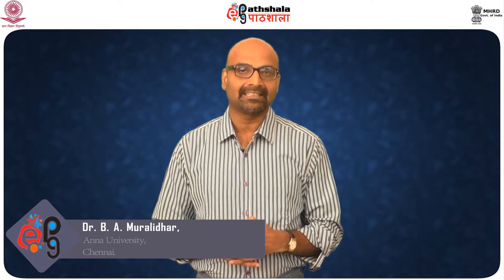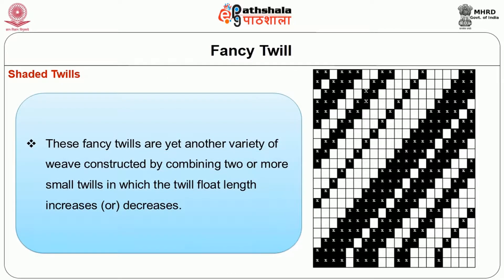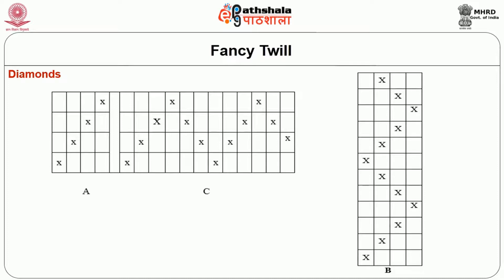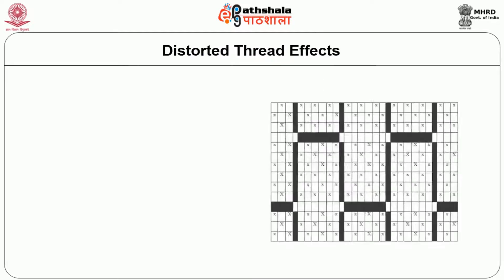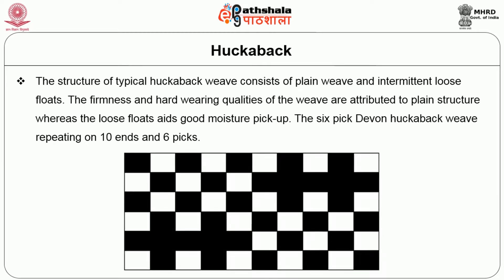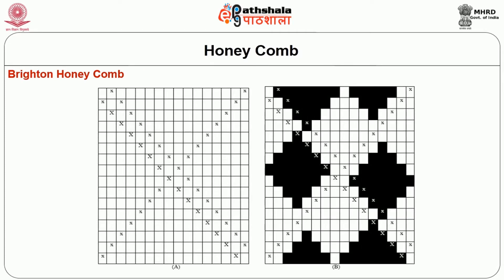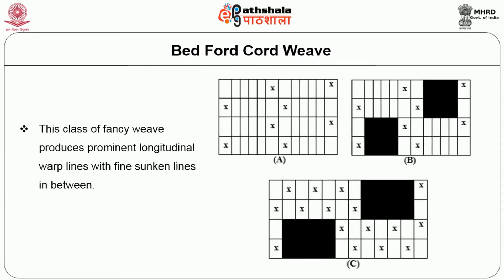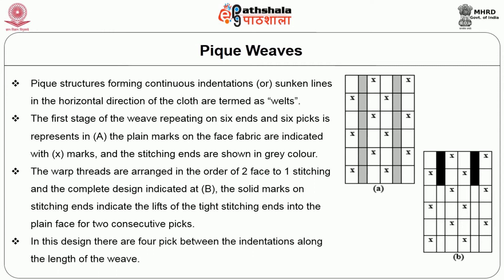Fancy Weaves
Subject:-Home Science
Paper:-H08TM - Textile Manufacturing and Testing